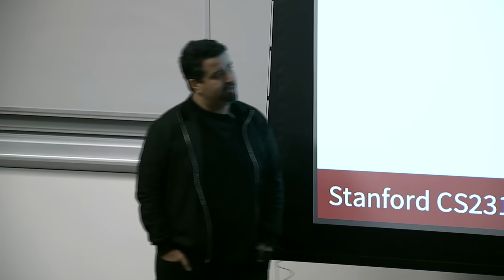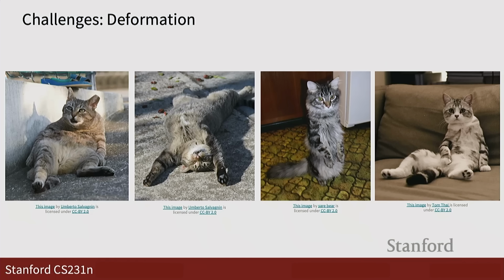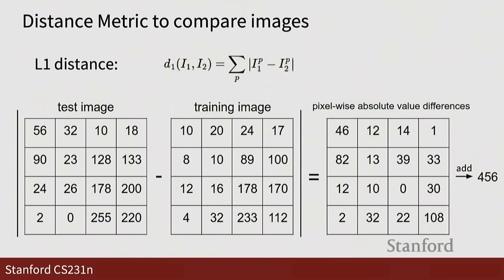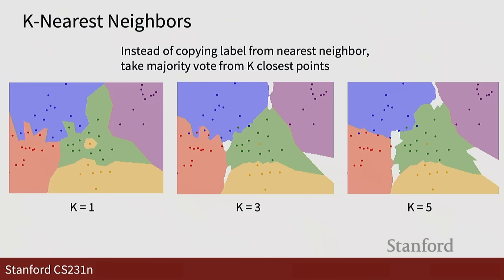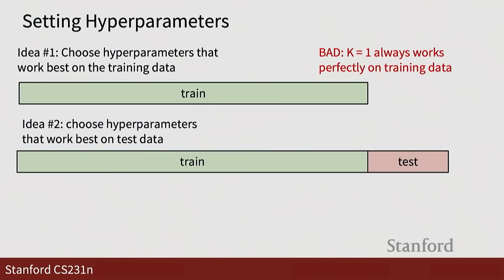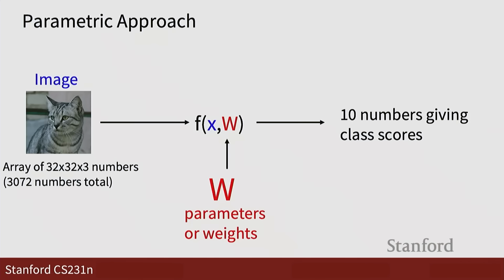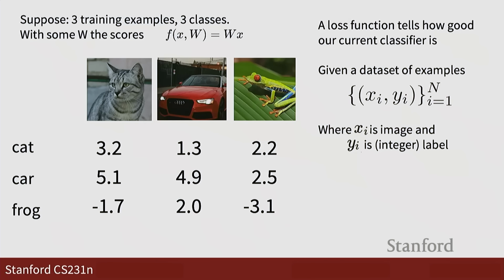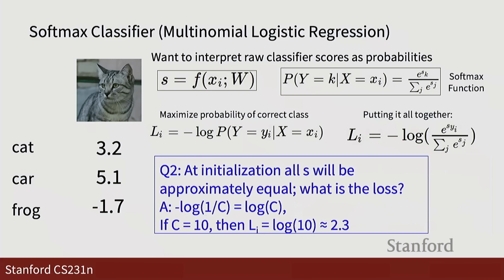Stanford CS231N | Spring 2025 | Lecture 2: Image Classification with Linear Classifiers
This lecture covers:
1. The data-driven approach
2. K-nearest neighbor
3. Linear Classifiers
4. Algebraic / Visual / Geometric viewpoints
5. Softmax loss

Fei-Fei Li
Sequoia Professor of Computer Science, and a Founding Co-Director of Stanford’s Human-Centered AI Institute

Ehsan Adeli
Assistant Professor of Psychiatry & Behavioral Sciences and, by courtesy, of Computer Science